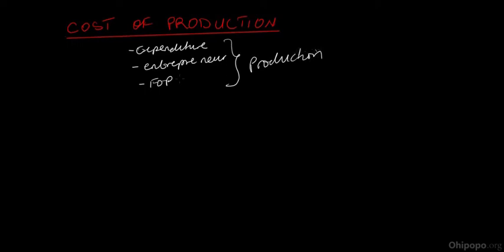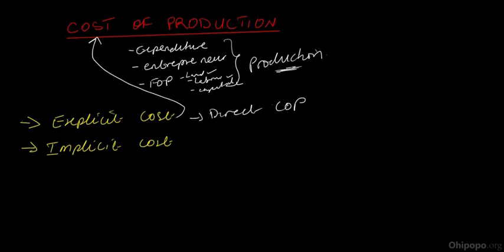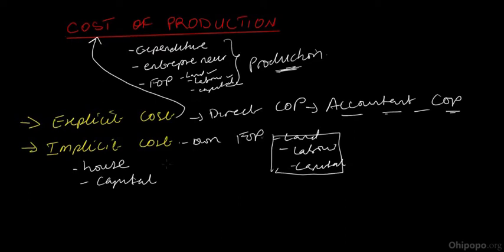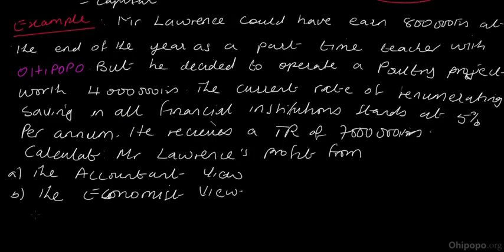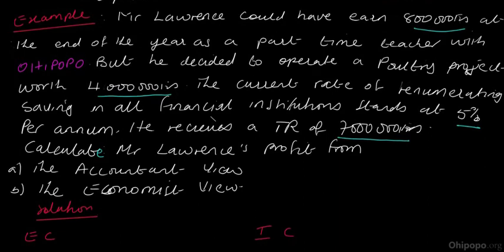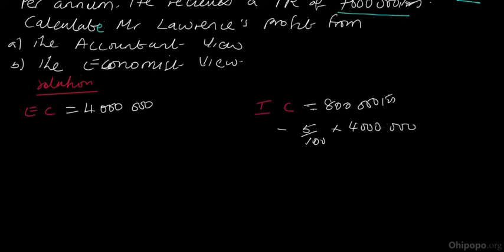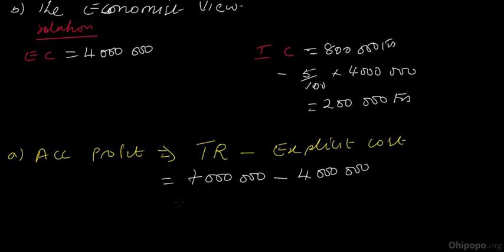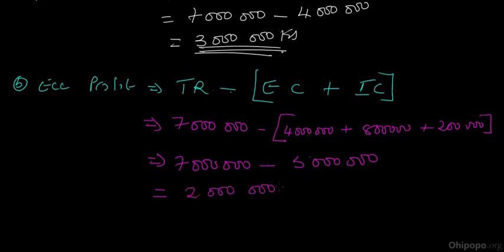The Theory of Cost